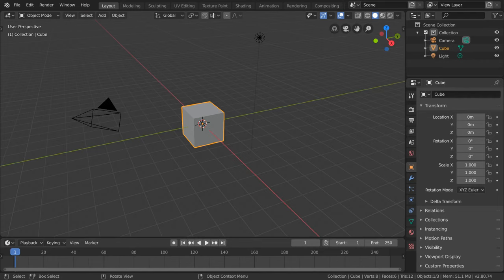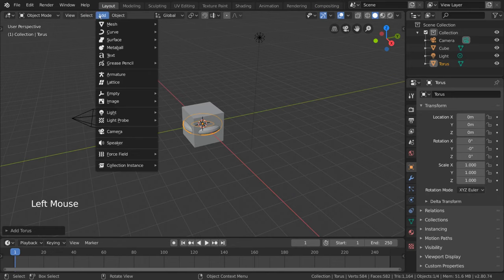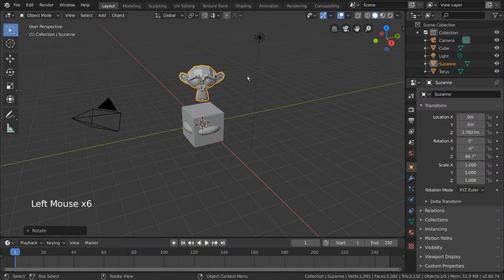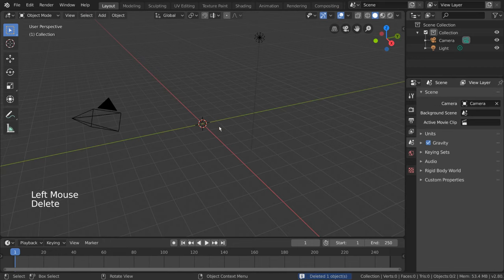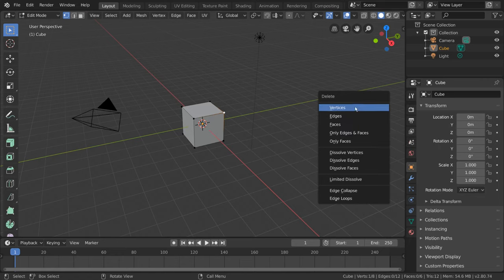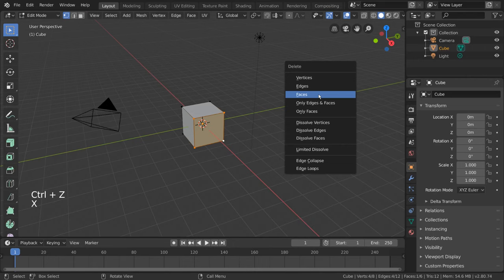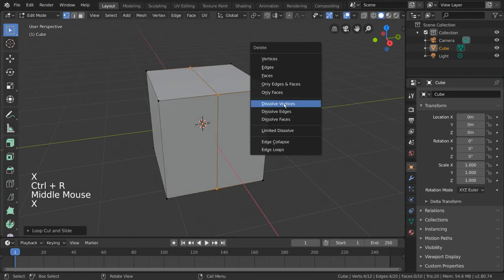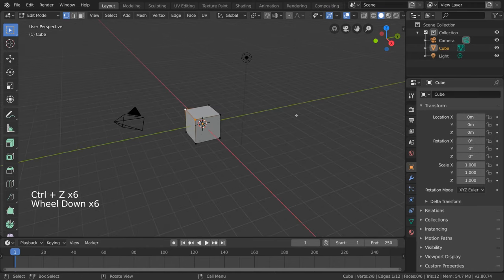Add & Delete - Blender 2.80 Fundamentals